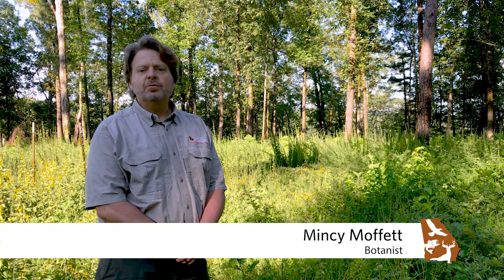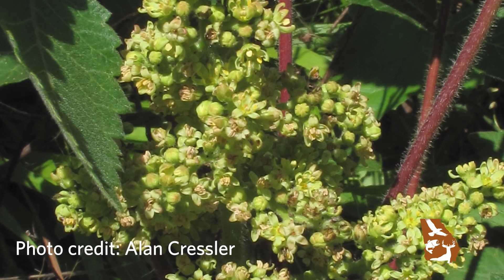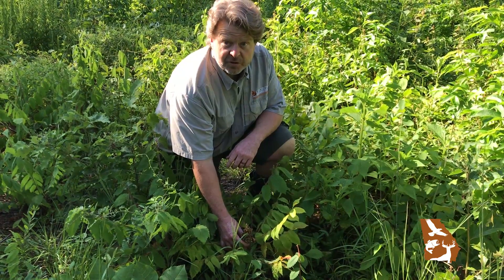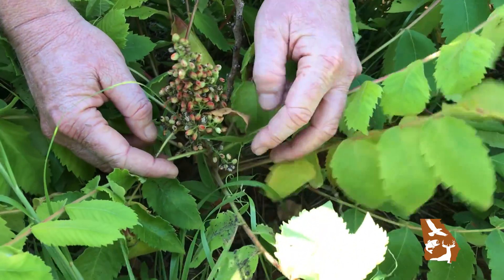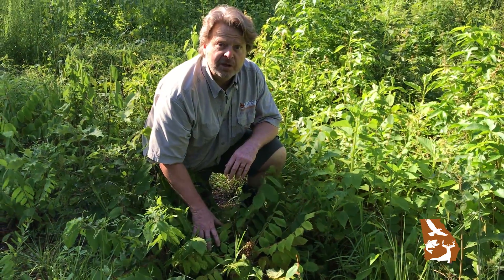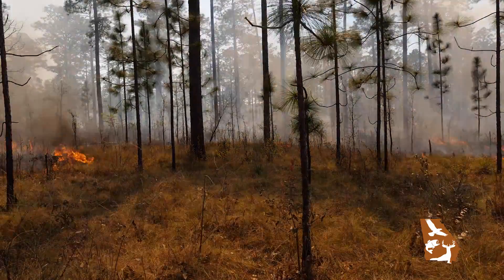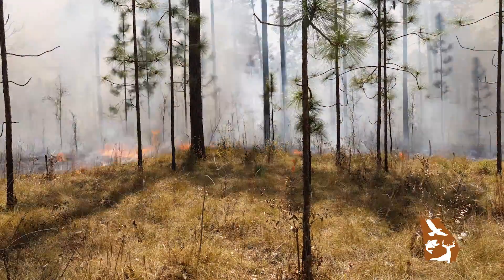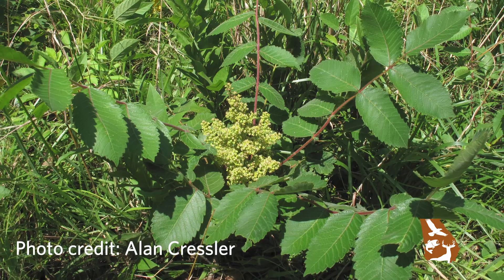Woodland Secrets at Lower Broad River WMA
It’s a warm summer morning and Dr. Mincy Moffett Jr., a botanist with DNR’s Wildlife Conservation Section, is pointing out a plant that makes this site on the Lower Broad River Wildlife Management Area unique. The knoll is home to the incredibly rare dwarf sumac.

Follow Georgia DNR's Wildlife Resources Division!